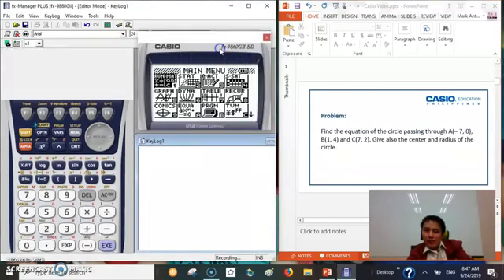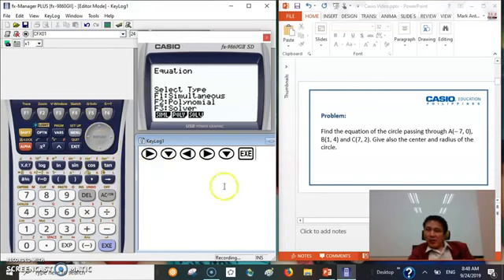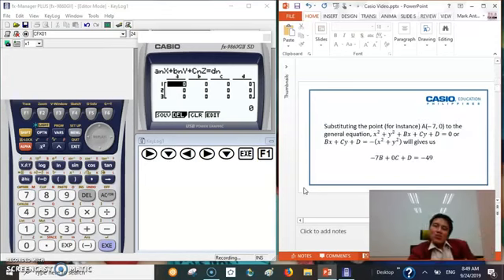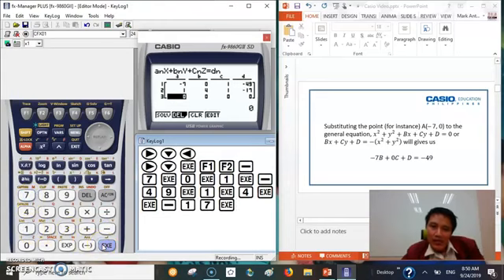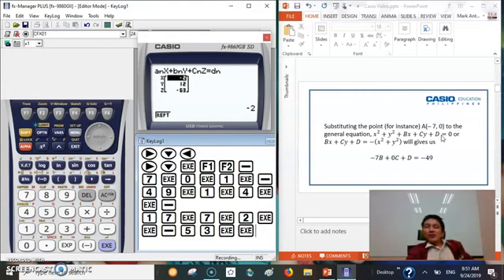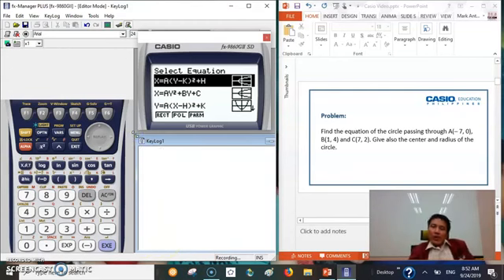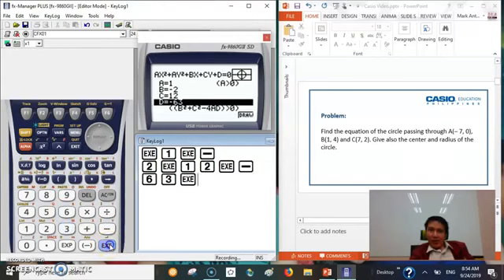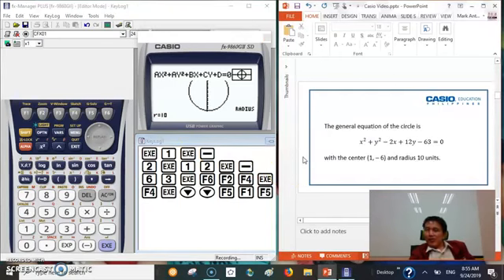CIRCLES (Precalculus)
We talk about math and science!